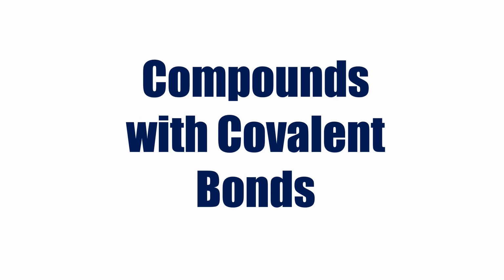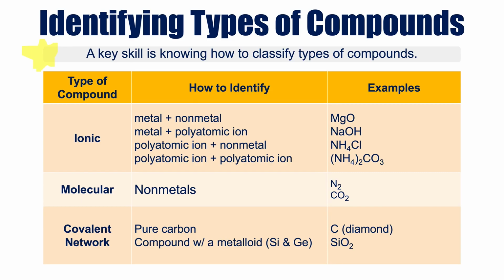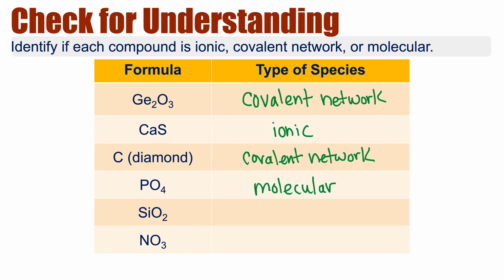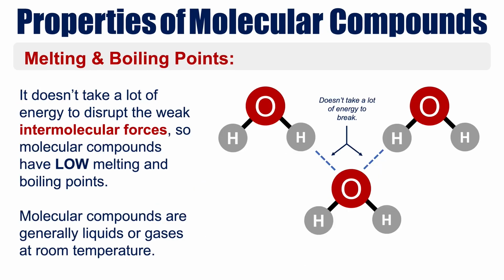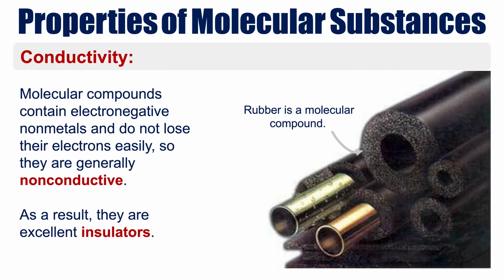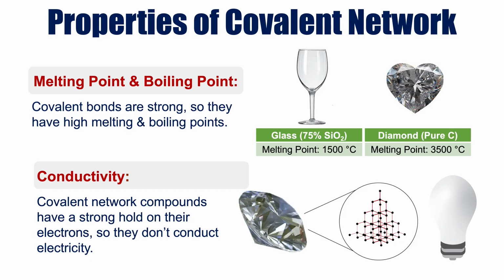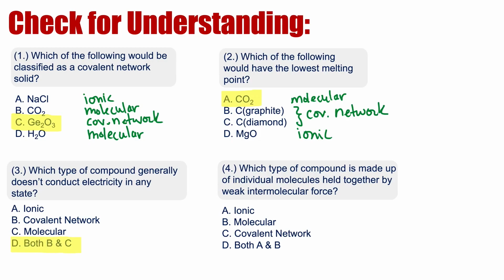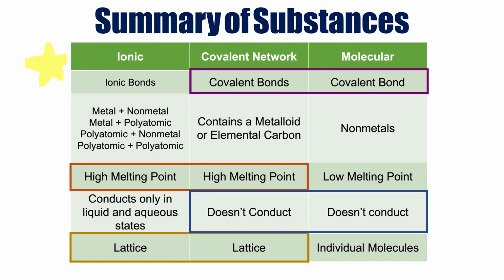Compounds with Covalent Bonds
Section: Compounds with Covalent Bonds

Summary: In this lesson, you will learn about how covalent bonds can lead to the formation of molecular or covalent network compounds. You will learn about the structures, melting/boiling points, and conductivities of compounds with covalent bonds.